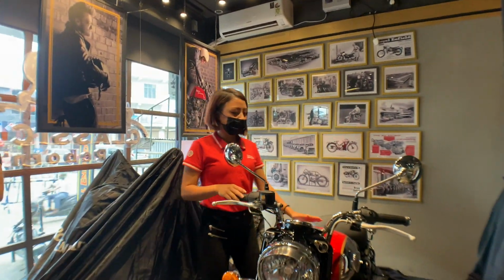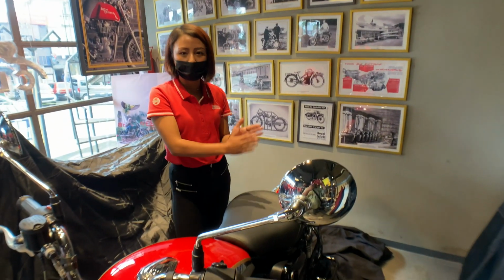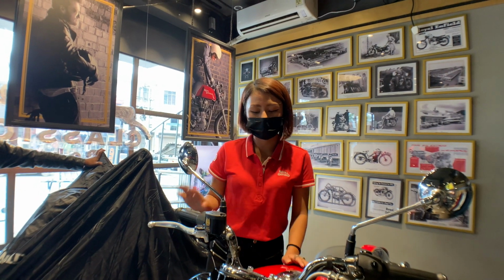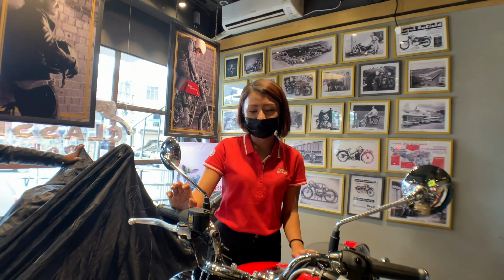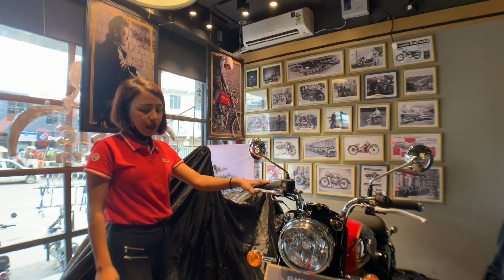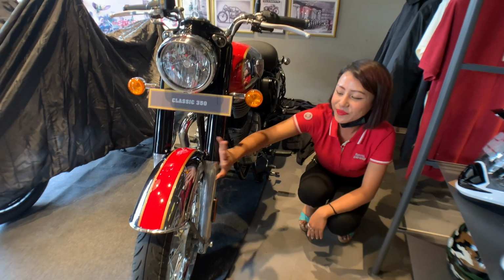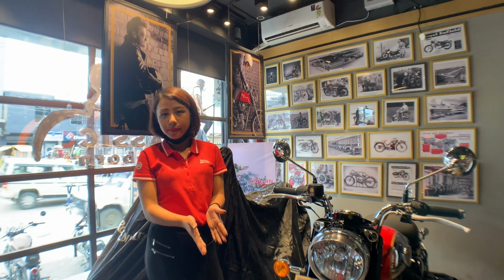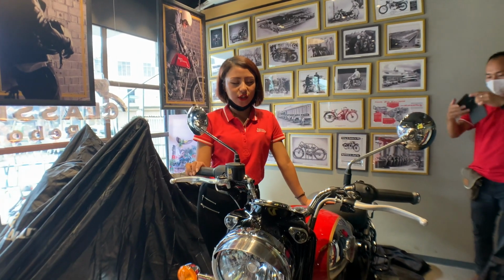REBORN of new Classic 350 // Royal Enfield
The legendary motorcycle of Royal Enfield reborn classic 350 have been unveiled with new feature and look very promising to me. I believe this new generation is going to take another giant leap on the motorcycle world again but I am disappointed with the seat height of 805mm.